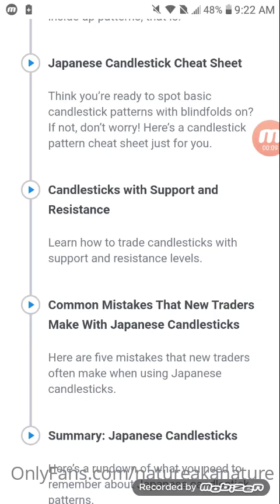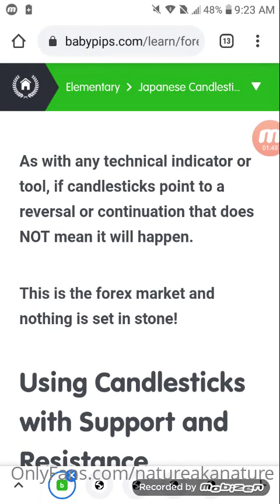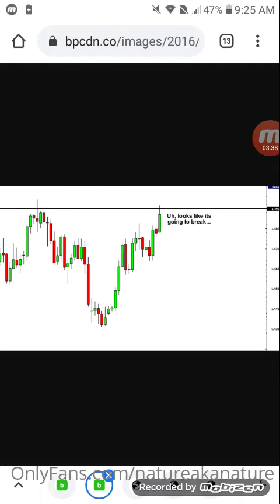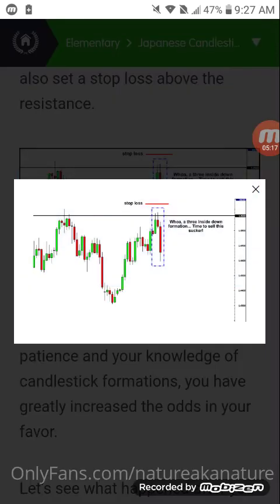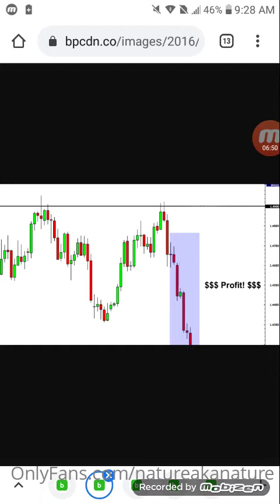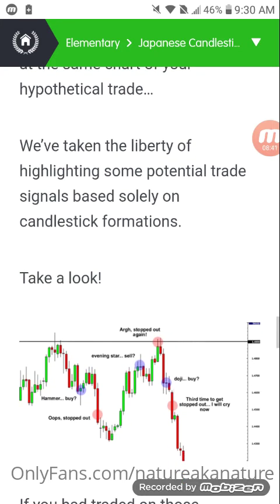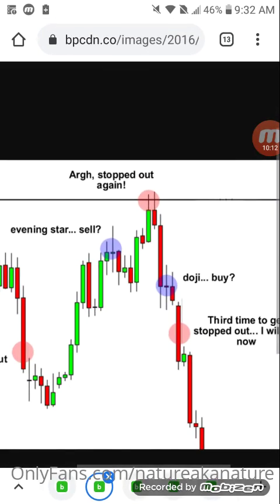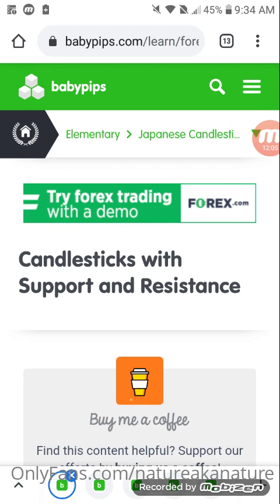NatureAkaNature - How To Trade Japanese Candlesticks With Support And Resistance Levels